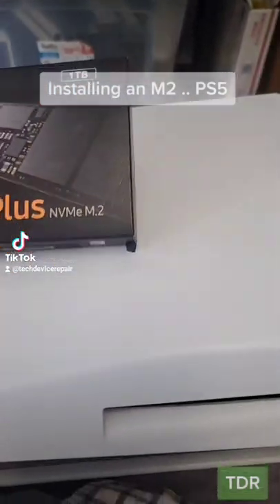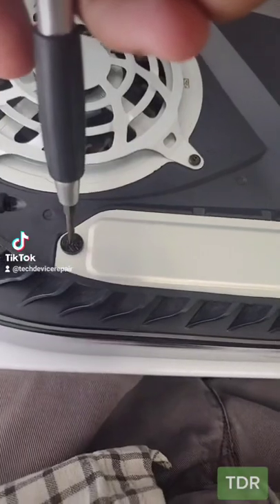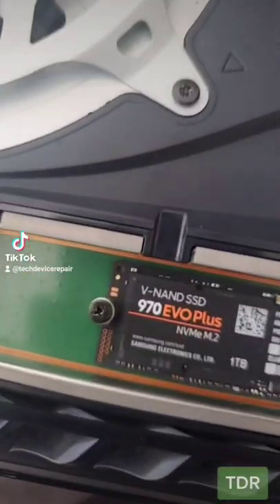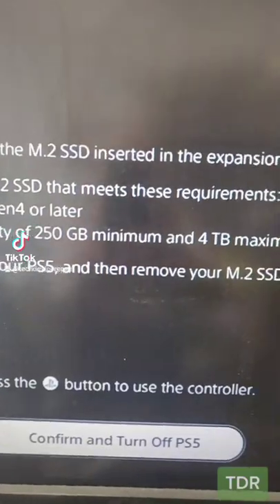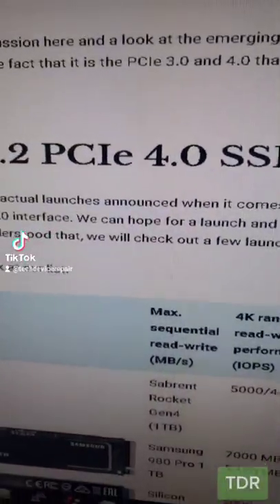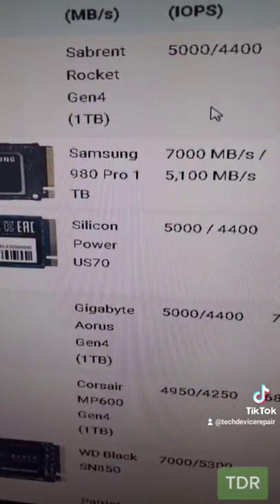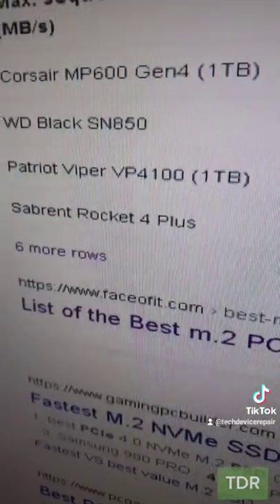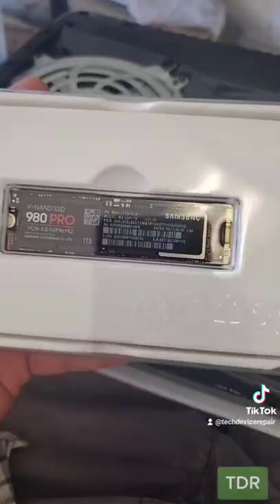Installing an internal M2 SSD storage for the PS5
2 limitations
1. Gen 4 and above only accepted.
2. 250gb and above...

0:00: Intro of Installing an internal M2 SSD storage for the PS5
0:26: You can use this SSD
0:45: You got the Samsung 980 Pro 1
1:07: Now we need thee format